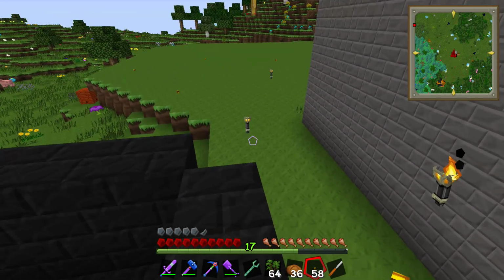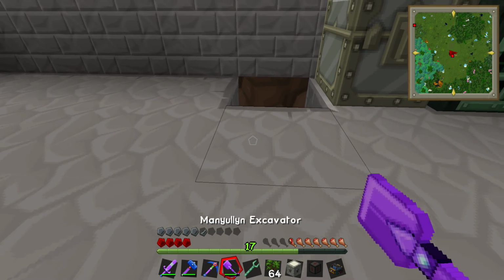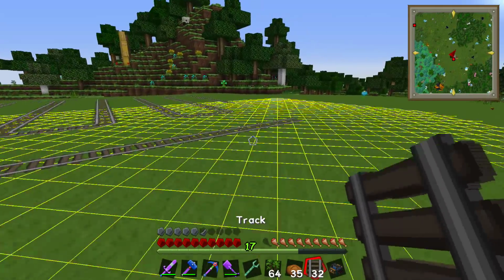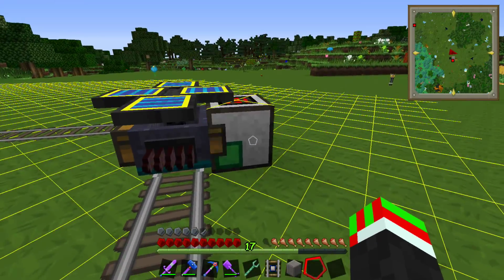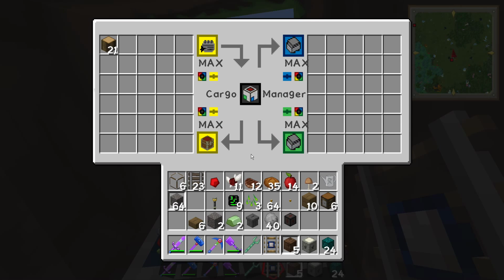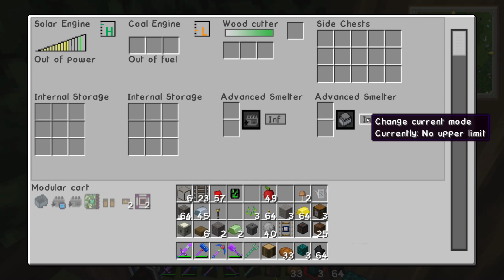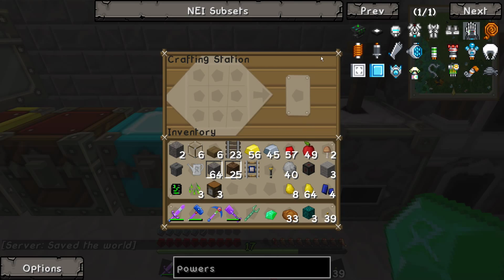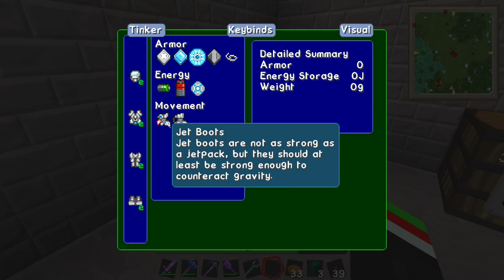lilcraft s2 ep 4